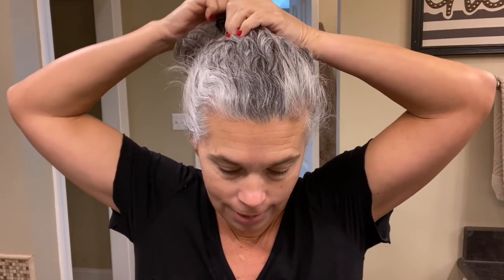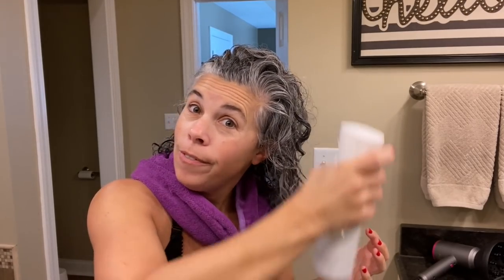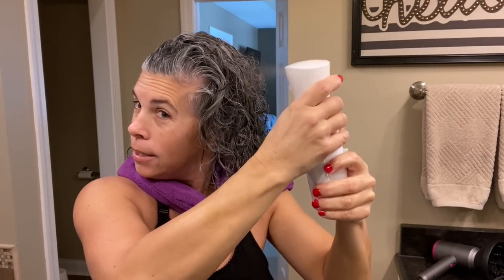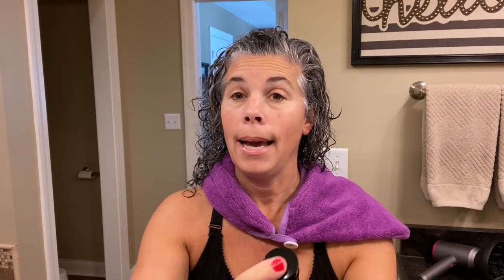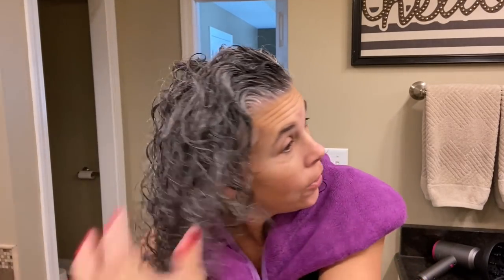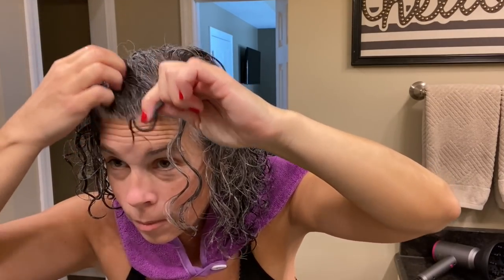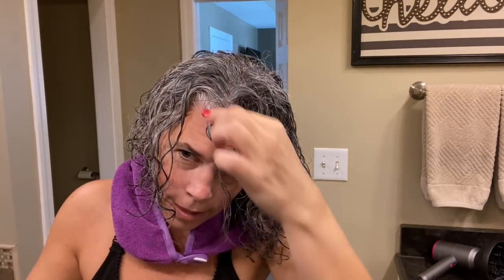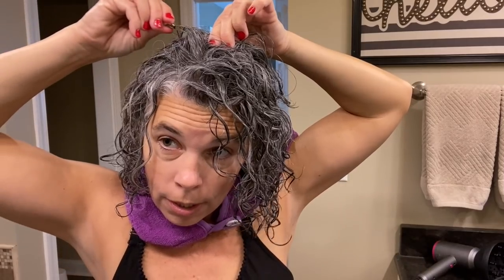Flipping My Hair to Hide a Thinning Spot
Apparently I'm getting older, and my hair is getting thinner.  I'm attempting to flip my hair in the opposite direction to hide a thin spot.  Will it work?  Watch to find out!